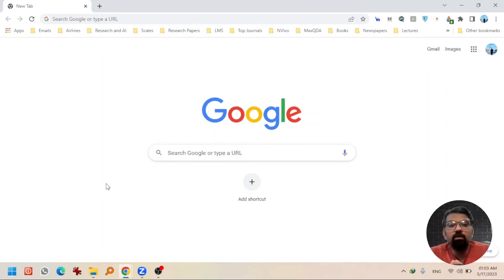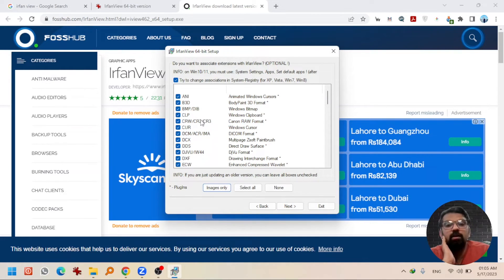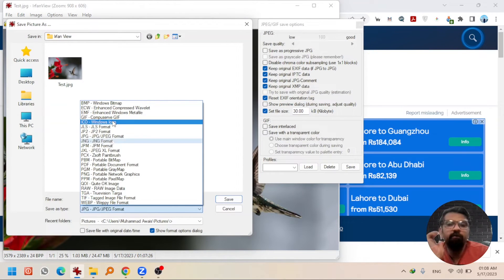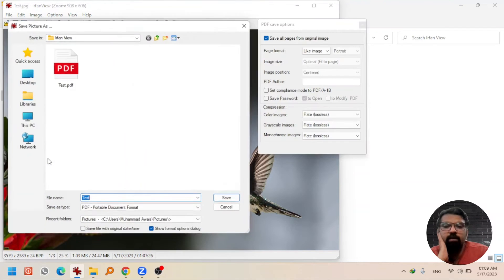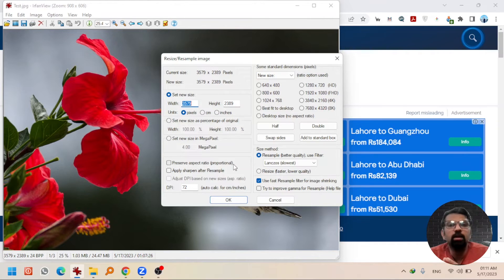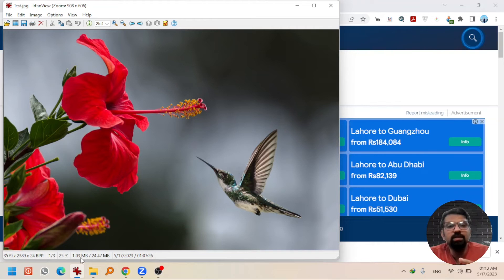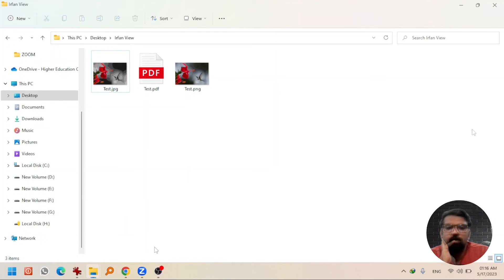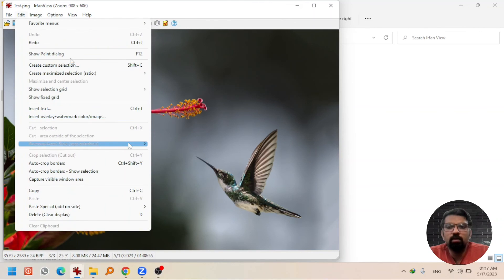Download and Install IrfanView For Free - Best Image Software - Convert, Resize, and More ?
Discover the power of IrfanView, the best image software for all your conversion and resizing needs! In this comprehensive guide, you'll learn how to download and install IrfanView, unlocking a world of possibilities for your images.

With IrfanView, converting JPEG to JPG has never been easier. Whether you have a single image or a batch of files, we'll walk you through the step-by-step process, ensuring your images are seamlessly transformed into the desired format. But that's not all—learn how to convert images to PDF, giving you the ability to create shareable documents with just a few clicks.

Looking to convert your precious photos to JPG? We've got you covered. Discover the techniques to convert your photo files to JPG format, making them more versatile and compatible across various platforms. You'll uncover the secrets to preserving image quality and optimizing file sizes, ensuring your memories shine in their new digital form.

But IrfanView's capabilities don't stop there. Dive deeper into the realm of image manipulation as we explore the extensive range of features offered by this remarkable software. Resize your images effortlessly, maintaining aspect ratios or adjusting file sizes to suit your specific needs. Learn how to crop, rotate, and apply various image effects to enhance your visuals.

Join us on this exciting journey as we unravel the full potential of IrfanView. From organizing your image library to batch processing files, this guide covers it all. Discover hidden shortcuts, customization options, and additional plugins that can take your image editing experience to new heights.

Don't miss out on the opportunity to harness the power of IrfanView. Download and install this remarkable software today, and let your creativity soar as you convert, resize, and transform your images with ease. Explore the endless possibilities and take control of your digital visuals like never before.

Note: Throughout this guide, You will be able to know the step-by-step instructions on how to convert JPEG to JPG, convert images to PDF, and convert photos to JPG, ensuring you grasp these essential concepts thoroughly. Get ready to revolutionize your image processing workflow with IrfanView - especially on the following!
How to Convert JPEG to JPG
How to Convert Image to PDF
How to Convert Photo to JPG